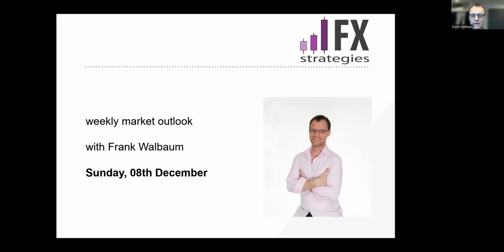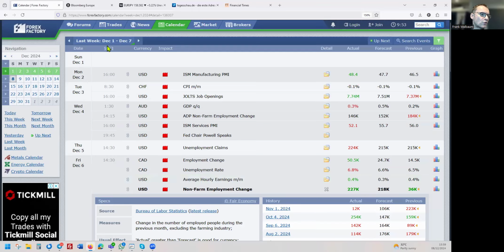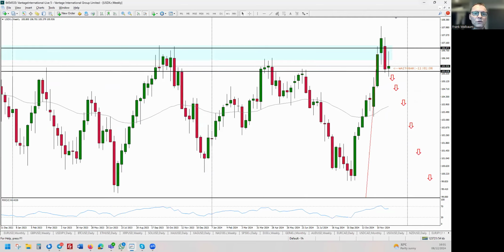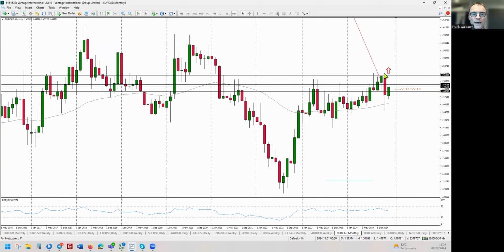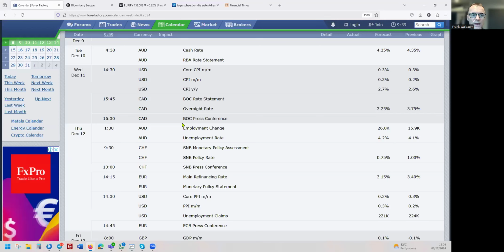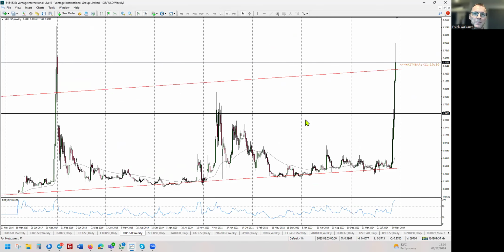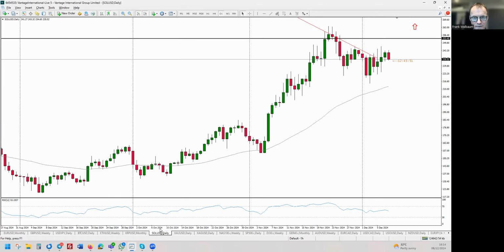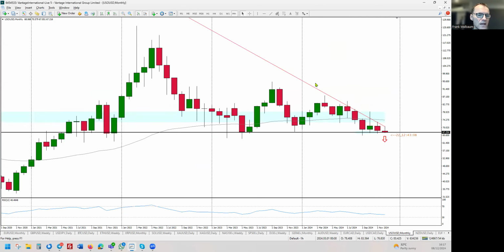Central Bank Week: 3 Trades You Can't Ignore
Is Bitcoin headed for a major correction from $100K? Get crucial insights into potential crypto market risks and opportunities ahead. This comprehensive market analysis covers critical developments across global financial markets and what they mean for traders.

Discover why technical indicators suggest Bitcoin could see significant downside movement, with potential targets around $50-60K. We analyze key support and resistance levels, market psychology, and historical patterns that every crypto trader needs to watch.

Beyond crypto, we examine major forex pairs including EUR/USD, GBP/USD, and AUD/USD, plus upcoming central bank decisions from the Fed, ECB, and Bank of Canada. Get detailed technical analysis of gold, silver, and oil markets, with specific entry and exit levels for trading opportunities.

Learn about crucial economic indicators ahead, including CPI data and employment figures, and how they could impact your trading decisions. We break down market correlations, trend analysis, and potential trading setups across multiple asset classes.

Watch now for actionable trading insights and strategic market analysis to help protect and grow your portfolio in these volatile market conditions. Perfect for both crypto and traditional market traders looking to stay ahead of major market moves.

CHAPTERS:
00:00 - Nonfarm Payrolls - US Dollar Outlook
03:42 - RBA Interest Rate Decision - AUD/USD Impact
05:36 - Interest Rate Decisions - USD Index Analysis
07:01 - BOC Interest Rate Decision - USD/CAD Trends
08:40 - ECB Interest Rate Decision - EUR/CAD Insights
10:14 - US CPI Data - USD Index Reaction
10:53 - SNB Interest Rate Decision - USD/CHF Overview
14:02 - Cryptocurrency Trends and Insights
19:30 - Silver Market Analysis
21:14 - Oil Price Trends and Forecast
23:20 - Final Thoughts and Summary